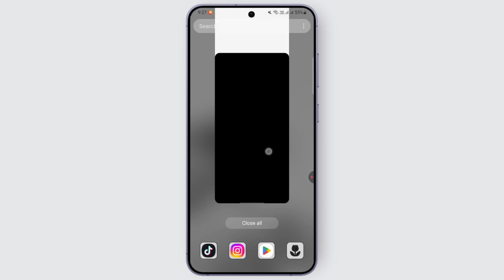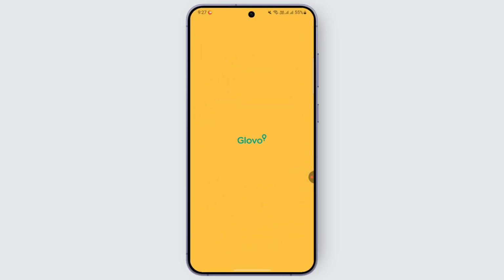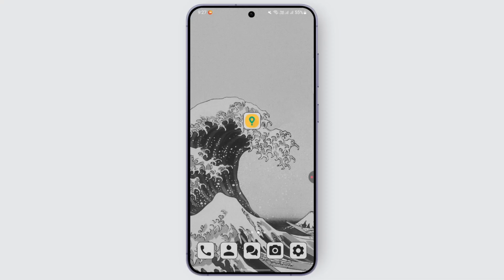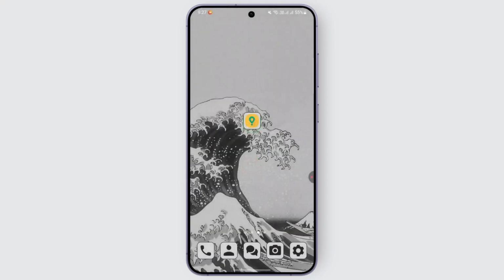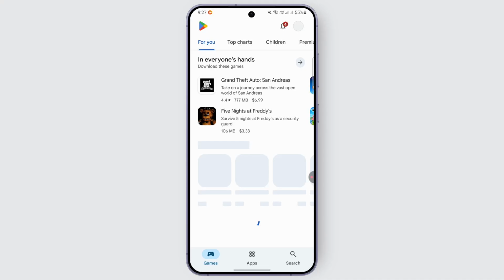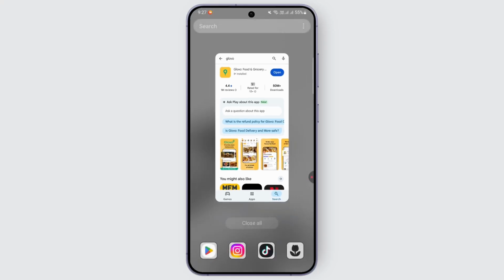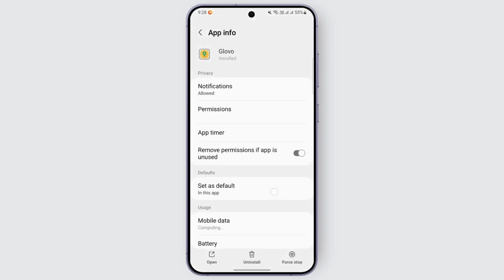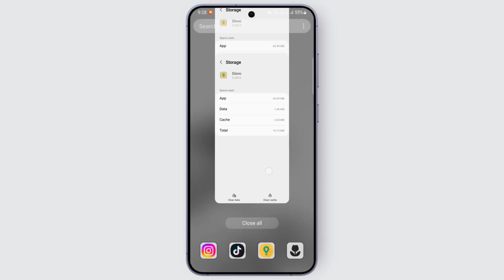How to Fix and Solve Login Problem on Glovo App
How to Fix and Solve Login Problem on Glovo App (2025)! Having trouble logging into your Glovo app account? This video will guide you through the steps on how to fix and solve login problem on Glovo app quickly and easily. Whether you're asking, "Why can't I log into my Glovo account?" or need help troubleshooting the issue, this tutorial has you covered. Learn the steps to resolve login errors, reset your password, and get back to ordering on Glovo without delays. Watch now to see how you can fix and solve login problem on Glovo app today!

Timestamps:

00:00 How to Fix and Solve Login Problem on Glovo App
00:10 Why Can’t I Log Into My Glovo Account?